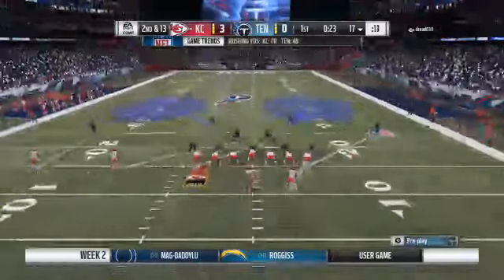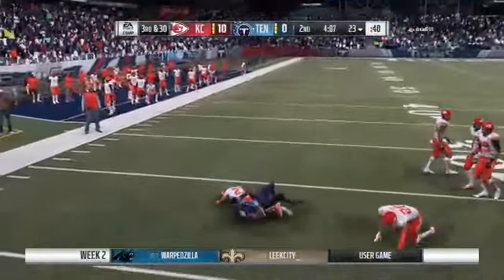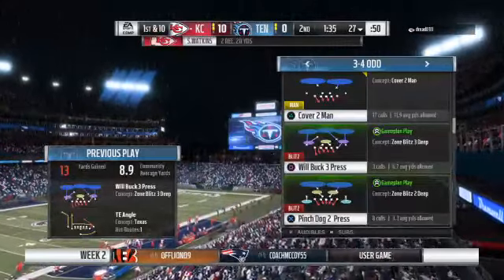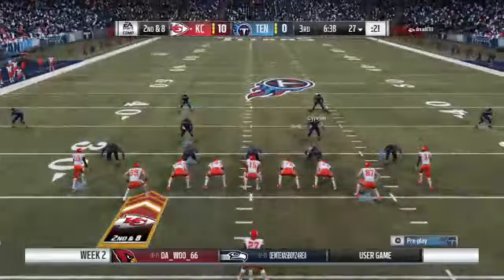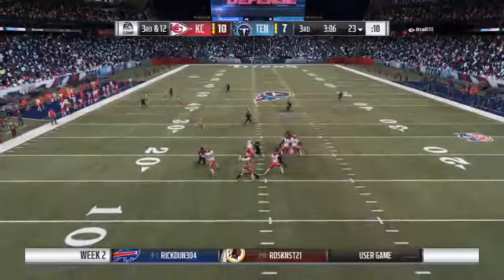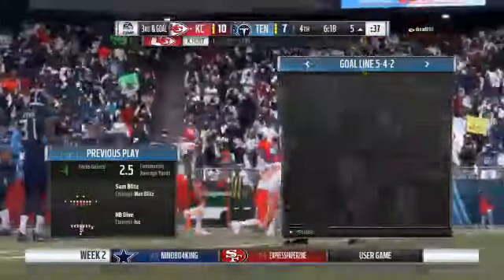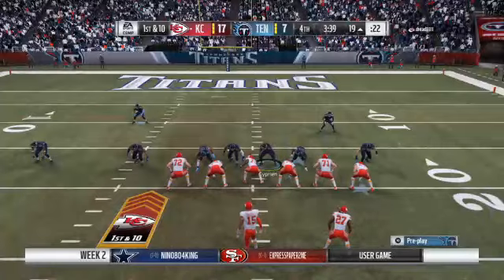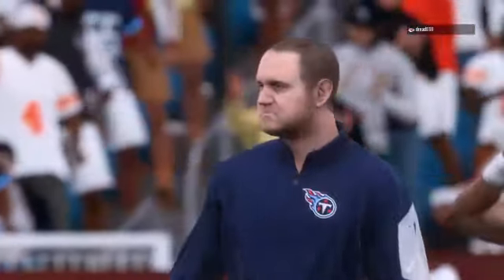RBsoccer201's Live PS4 Broadcast